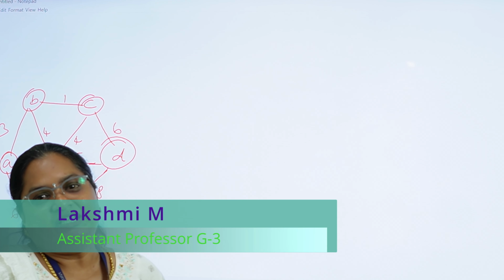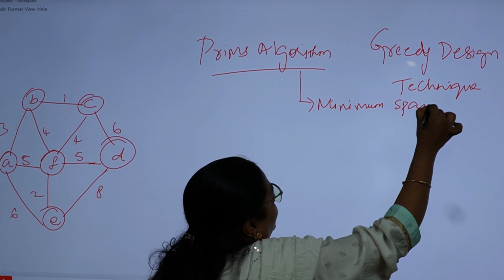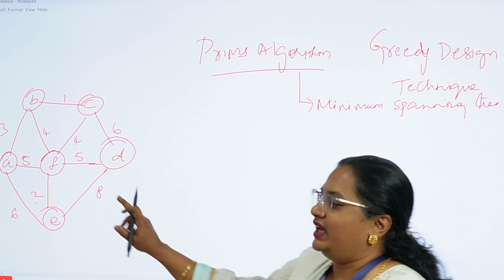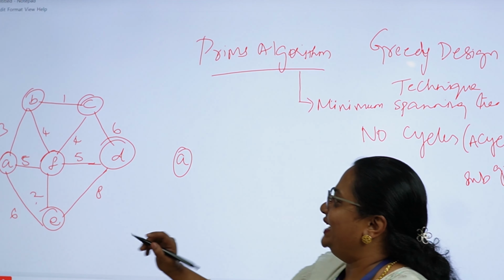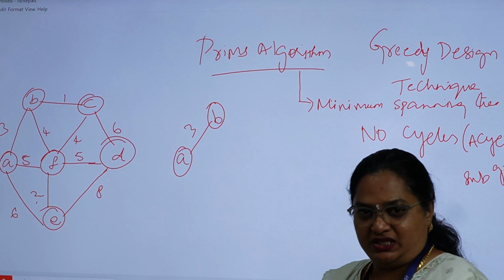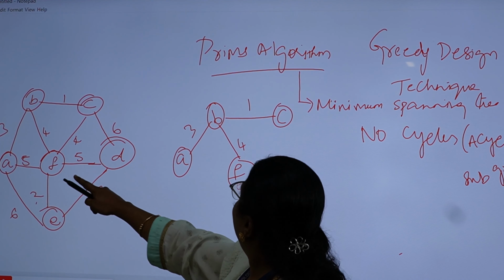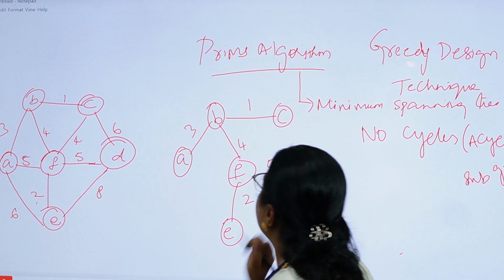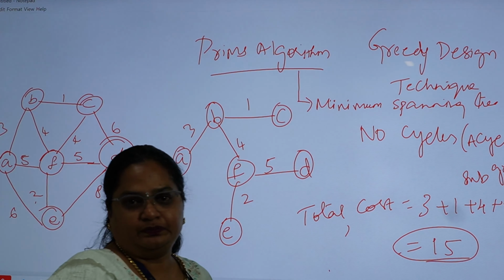Greedy design technique - Prims Algorithm - Lakshmi M